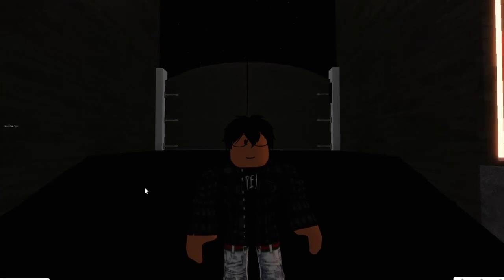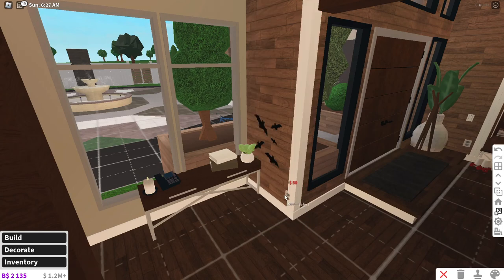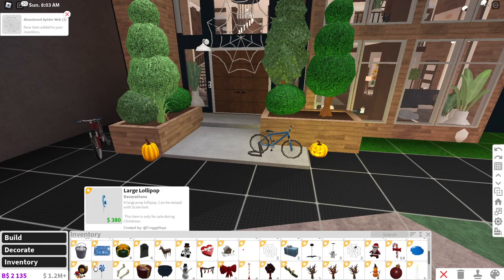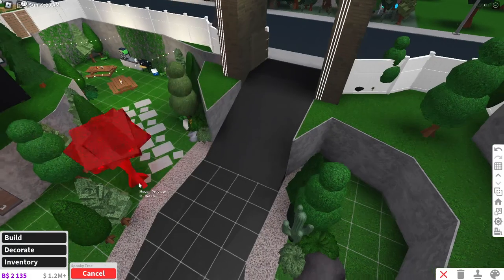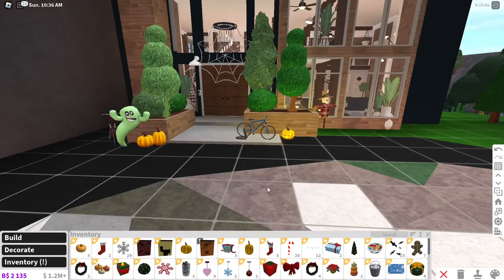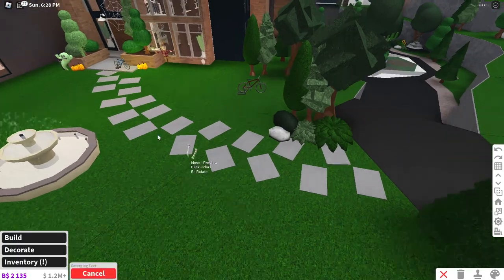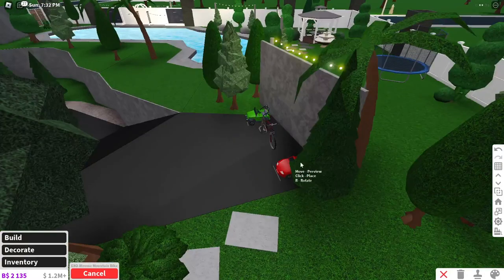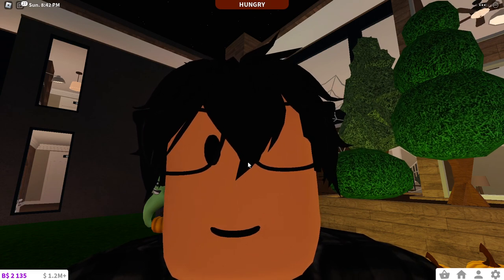Decorating My Bloxburg House For Halloween!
Hey yall! Today we decorate my house for Halloween! Let's get in the spooky spirit, happy October everyone!